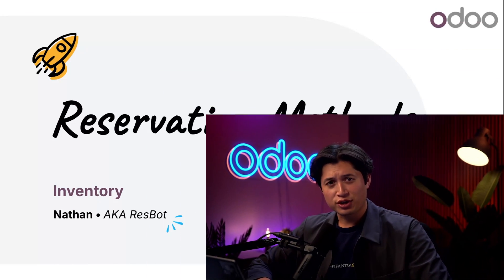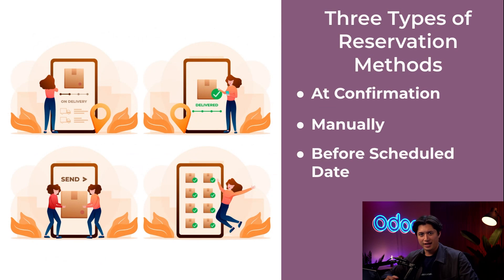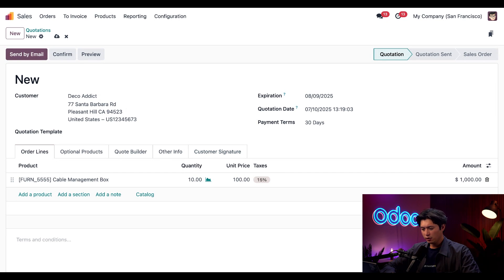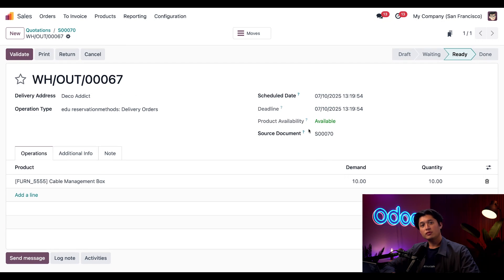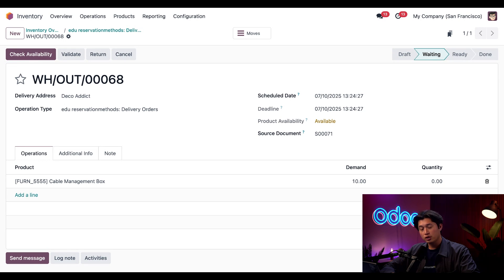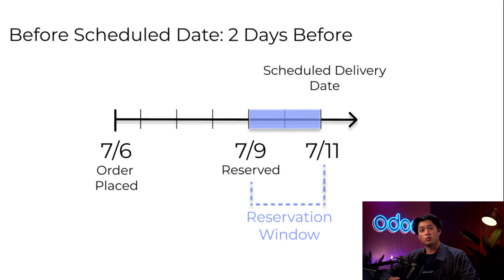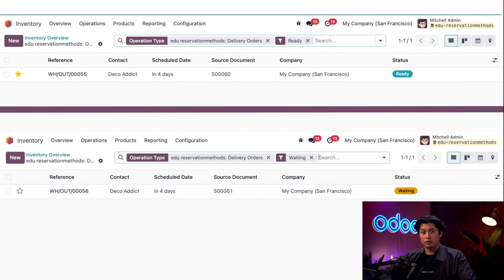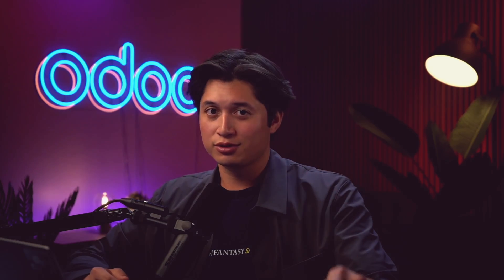Reservation Methods | Odoo Inventory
In this video, learn how to use reservation methods with Odoo Inventory.

0:00 Intro
0:50 Reservation Methods vs. Removal Strategies
1:13 Three Types of Reservation Methods
1:34 At Confirmation Reservation Method
4:22 Manually Reservation Method
5:57 Before Scheduled Date Reservation Method
8:44 Conclusion

**App documentation**
- Reservation Methods Documentation: